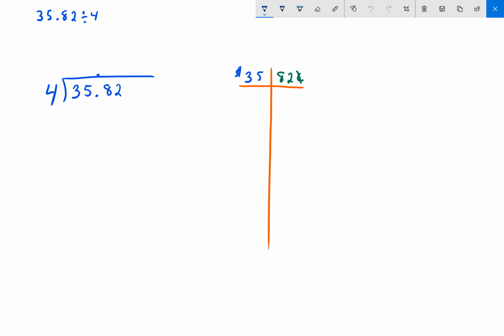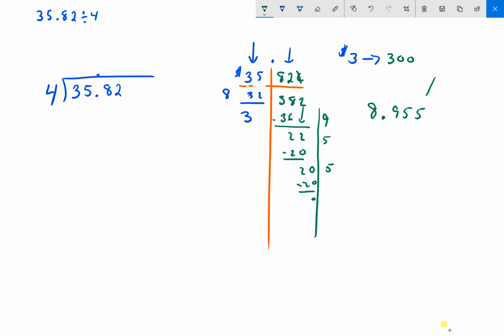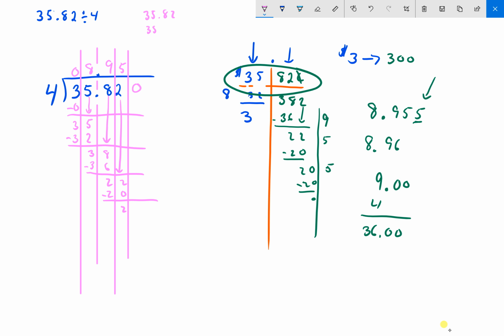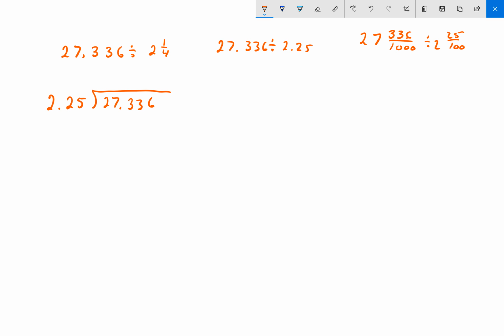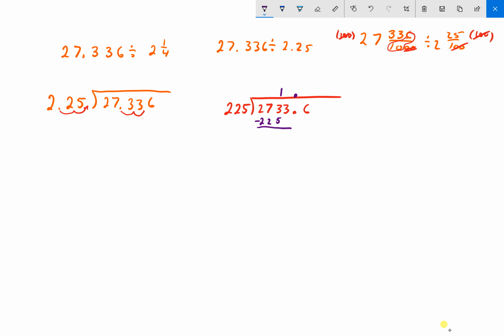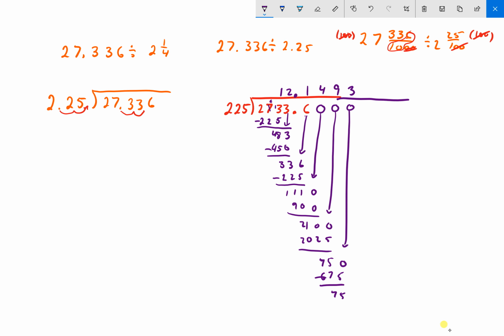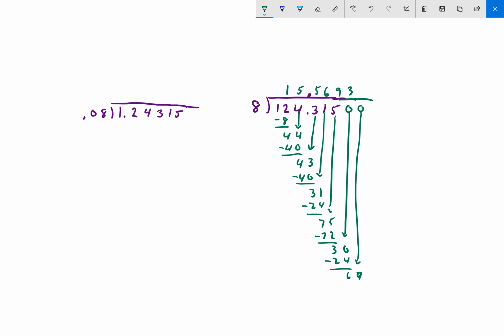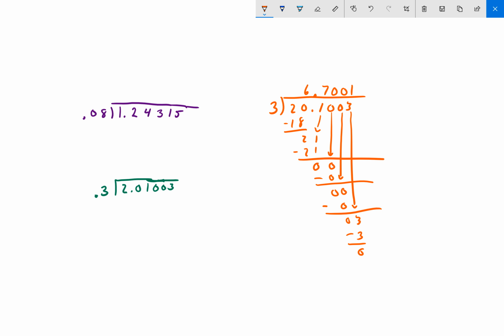Division with decimals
This video gives four examples of how to divide with decimals. It explains why we move the decimal when the divisor has a decimal in it.